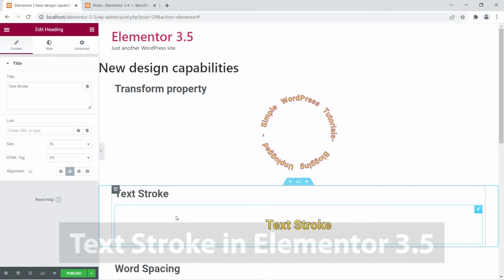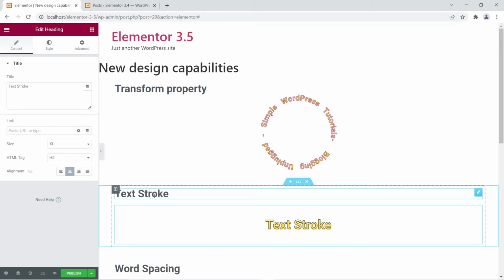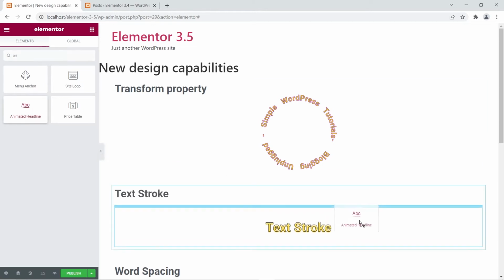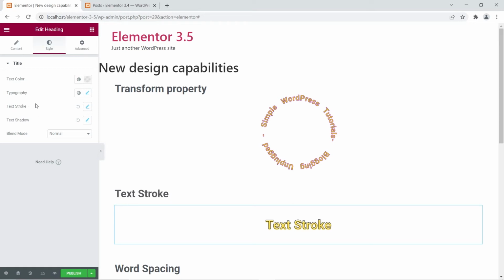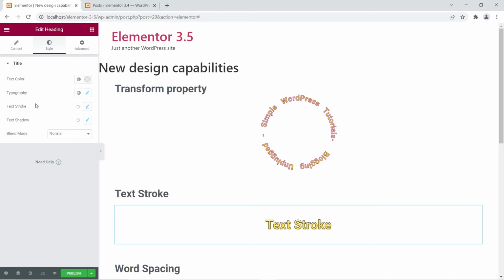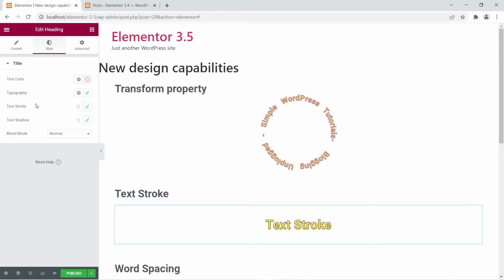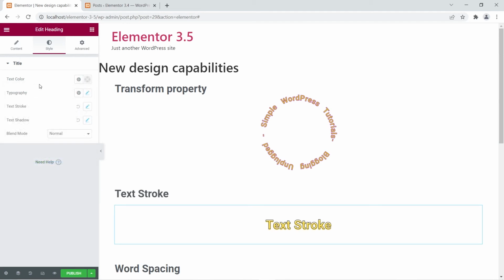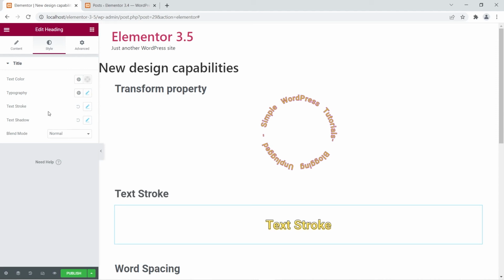Text Stroke in Elementor 3.5 Update | New Design Feature in Elementor | Blogging Unplugged Clips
In Elementor 3.5 update, a few new design features has been introduced one of which is Text Stroke.

In this video we have shared a brief overview of this new design feature Text Stroke in Elementor 3.5.

I hope you have found this video and now know about the Text Stroke feature in Elementor

Jasmeet